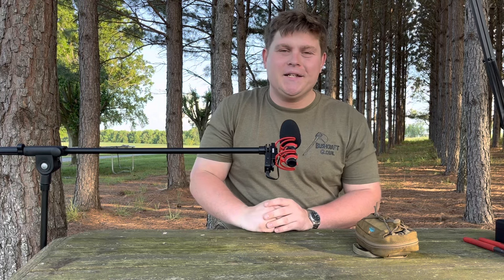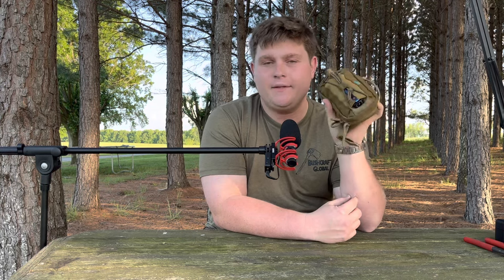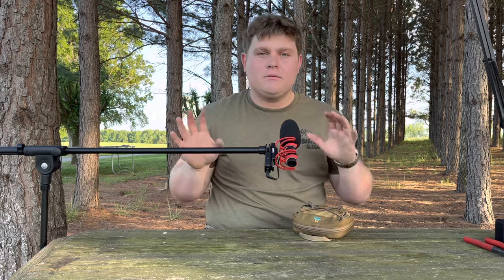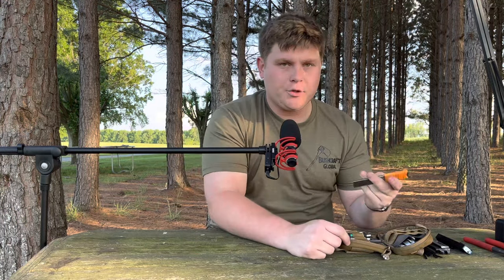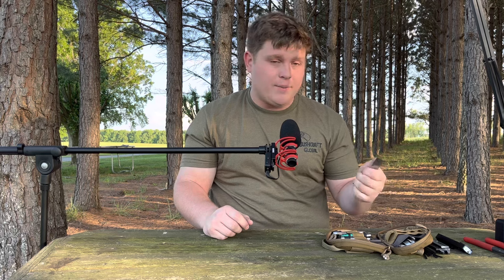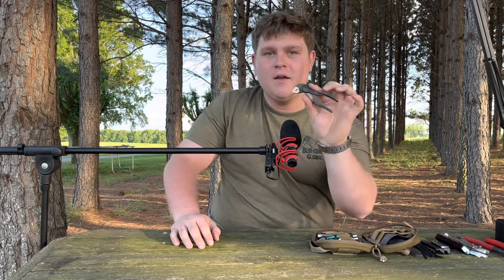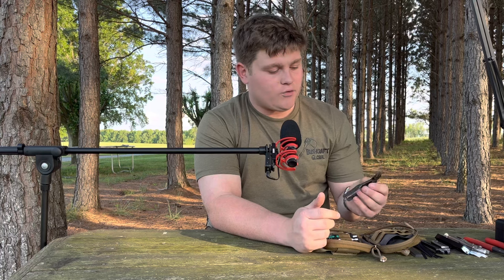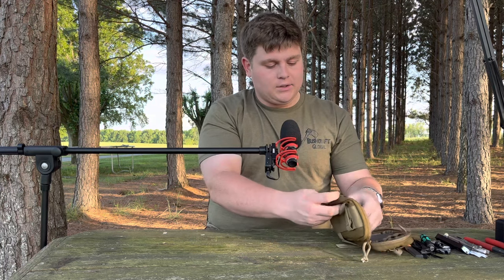The BEST Mini EDC Tool Kit?!? (Wiha,Wera,Knipex,Crescent.)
Romans 10:9

Olight Arkfeld UV

4” Adjustable Crescent Wrench

Zip Ties
(Go to your local hardware store😉)

Leatherman Micra

Rogan Mutt Prybar

5” Vice Grips

Saws All Blades

(Go to your local hardware store, people like the Milwaukee brand.)

Cobra XS

KNIPEX Tools - Cobra XS Water Pump Pliers(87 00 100)

Cobra 5”, get these if you can spare the room.

KNIPEX Tools - Cobra Water Pump Pliers (8701125), 5-Inch,Red and Silver

Wera 813 Mini

711L 1/4 Bit/ Ratchet Extension

711L Hex Bit and Socket 2 in 1 Extension I Swap Sockets in For Screwdriver Bits With A Flick of Fingers (One Handed)

Small Cutters , not the same but similar.

Wire Cutters, Small Side Cutters for Crafts, Flush Cutting Pliers for Jewelry Making, Floral Wire Cutters for Artificial Flowers, Zip Tie Cutters for Cable Tie, Wire Cutting Tool for Guitar Strings

Wiha Mini Ratchet

Impact Go Box Bit Set, 32 Piece

Thankk for watching!